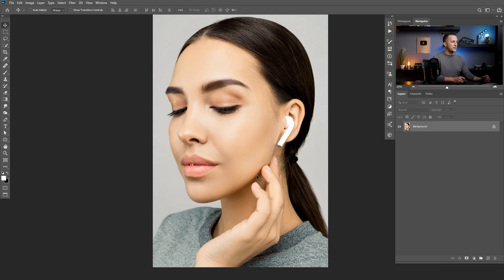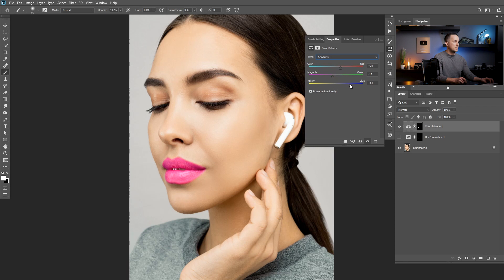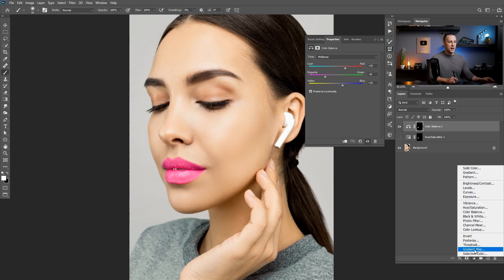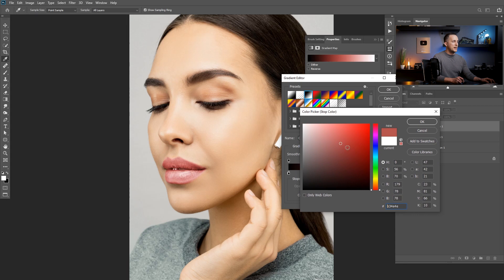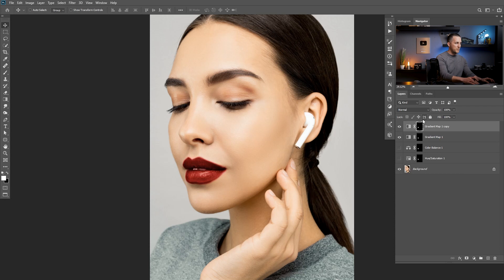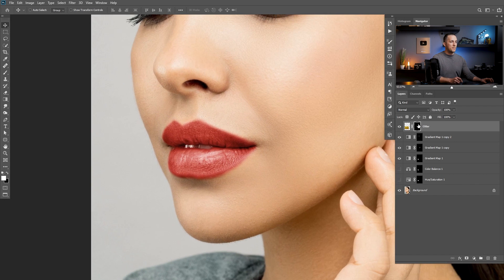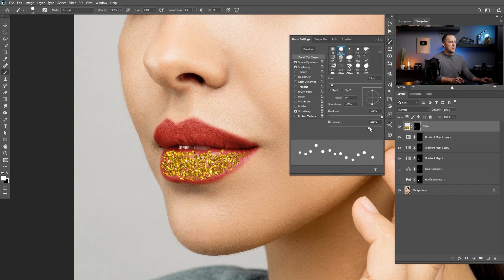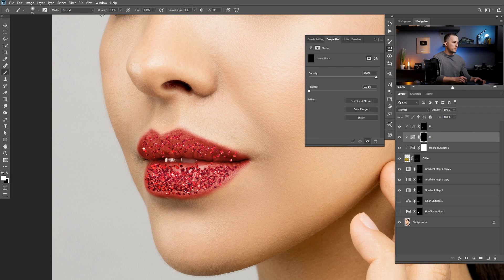ANY kind of LIPSTICK in Photoshop EASY and REALISTIC with THIS tool!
In this fun tutorial I will show you how to create a realistic lipstick effect and add glitter in Photoshop.

Have fun!